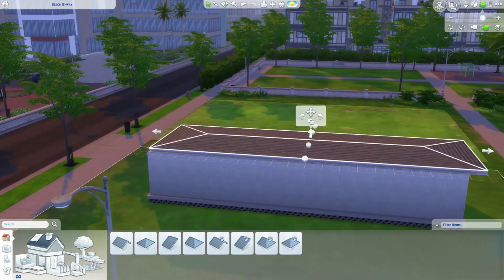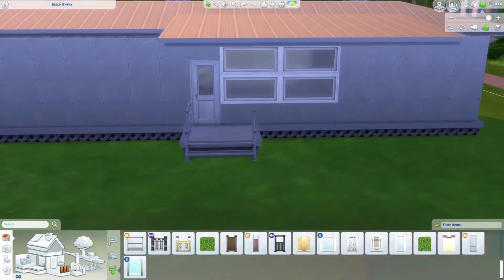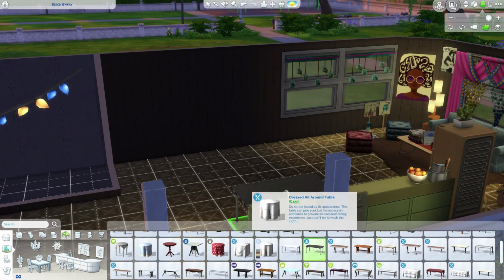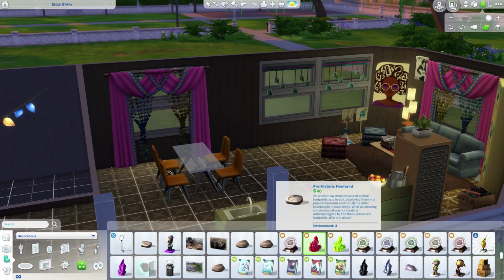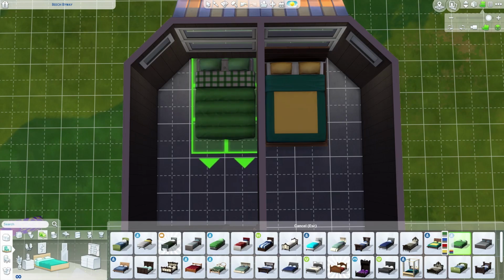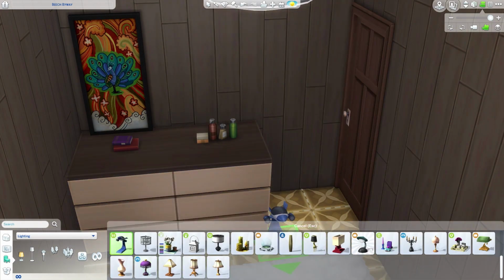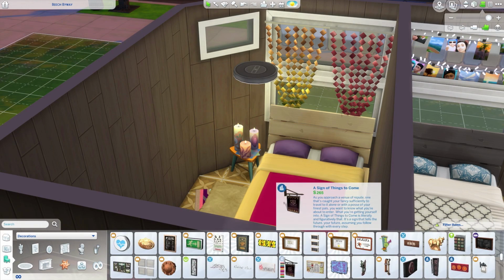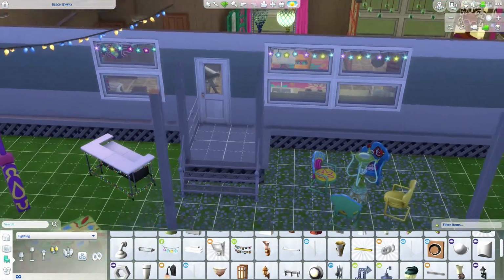Sims 4 | Decade Build Series | 1960s Hippy Mobile Home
This is the 15th part of my decade build series! We're going to be exploring different architectural styles that were popular creating two builds for each decade every Saturday. This week, I'm highlighting the late 1960s hippy style and culture.

If you haven't seen the other parts check it out here!

If you love elephants as much as I do and would like to support Elephant research please go here and donate.

Theme Music:
April Showers - By ProleteR
Pushing the Stone - Silent Partner